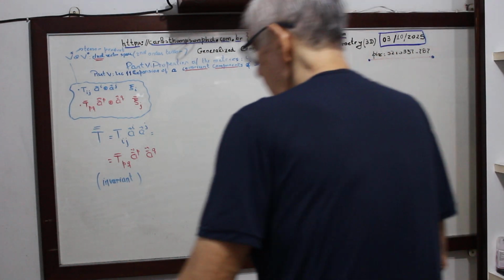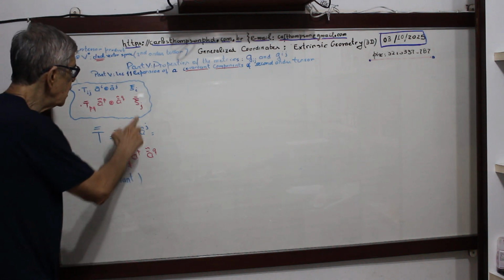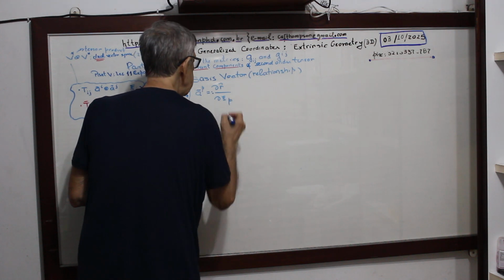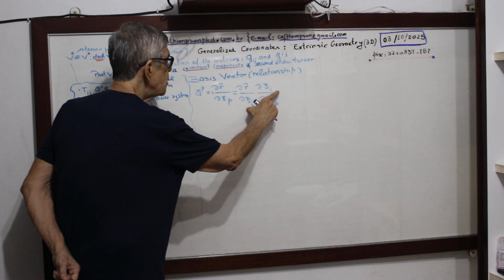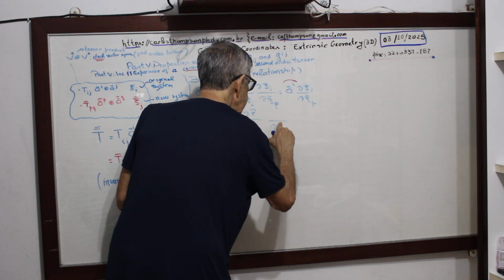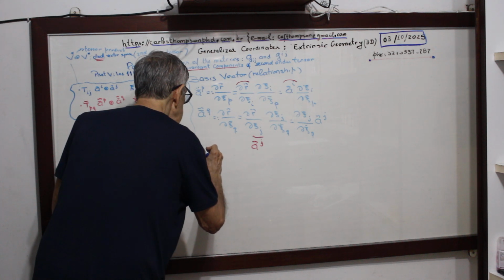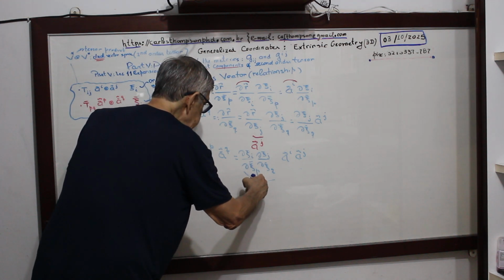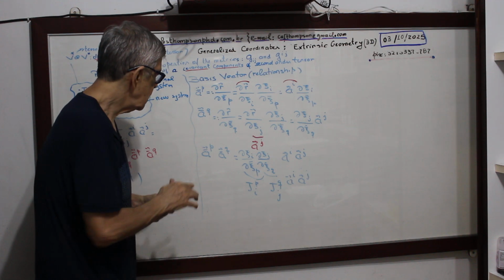Part V: Lec 11 Relationship between contravariant dual basis vectors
This video involves the dual vector space over which the components and the coordinates are covariant and the dual vector basis (or covector space) are contravariant.
It is  recommended to study carefully the previous videos in Part I, II, III,IV and the previous lectures in this Part V.